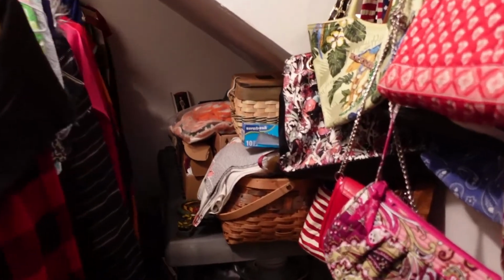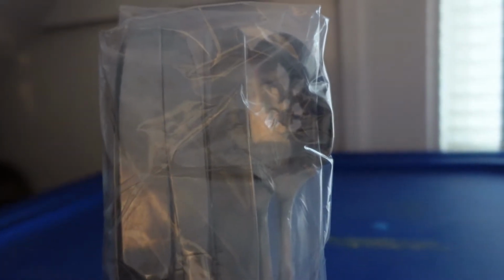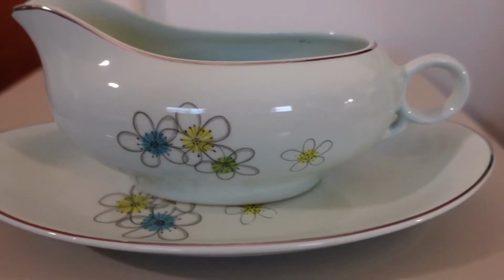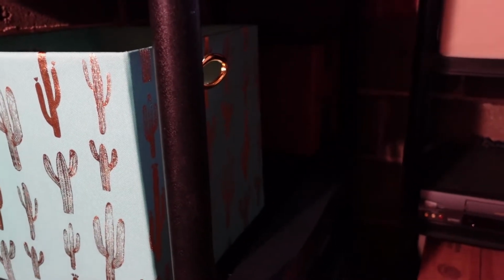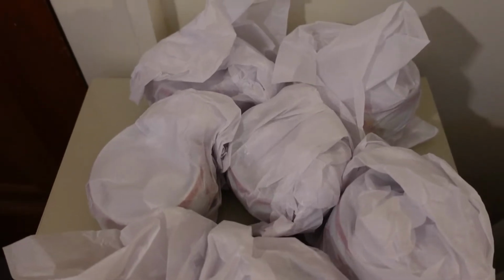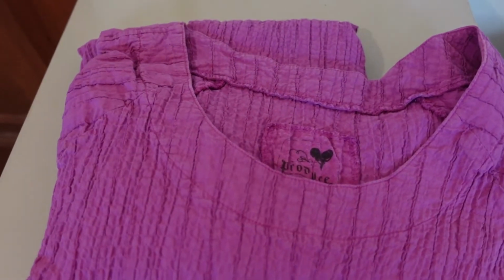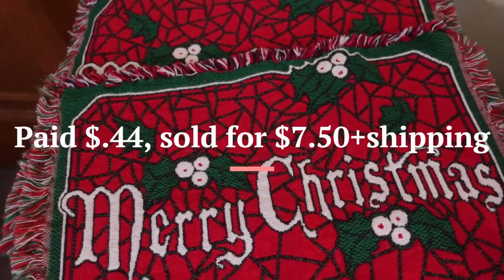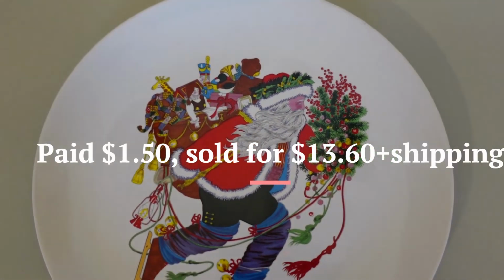Q4 Sales Are Popping 2022 ~ What SOLD ~ Lots of Vintage, Christmas Items and More